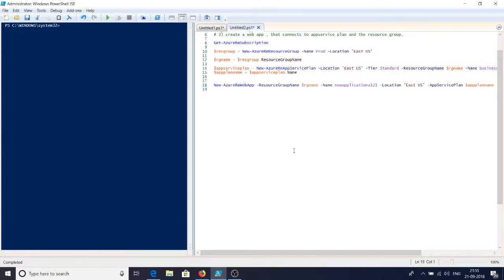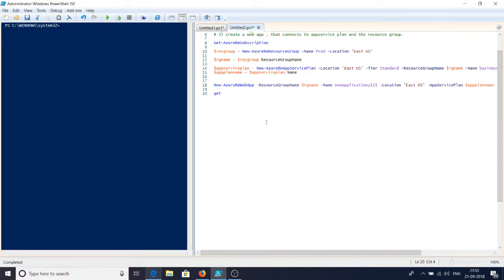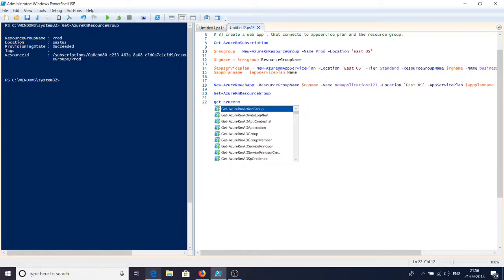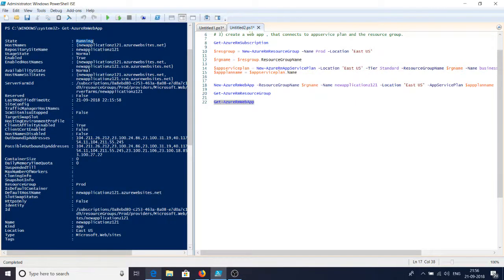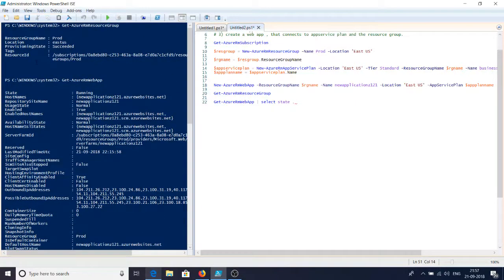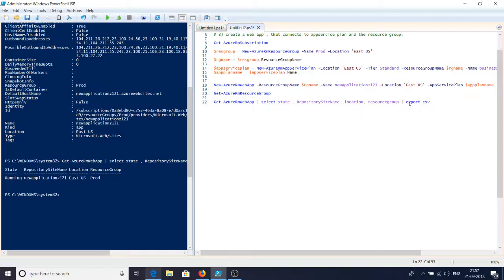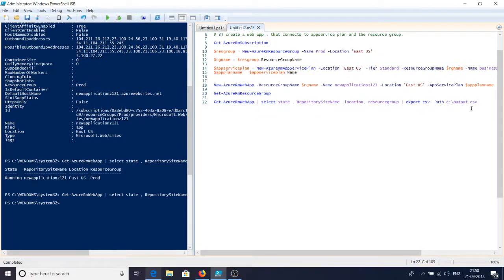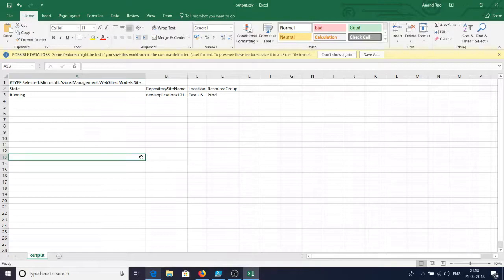retrieving information with PS